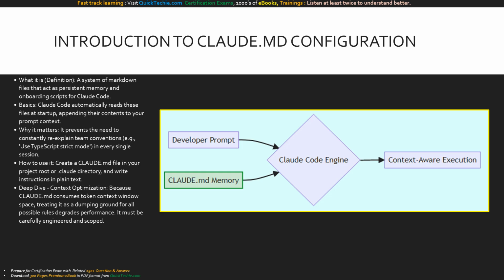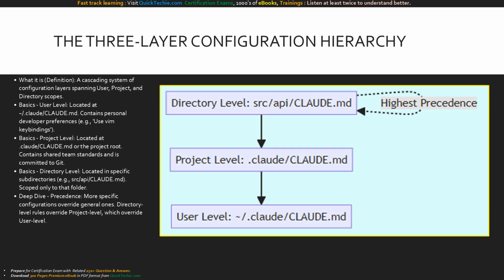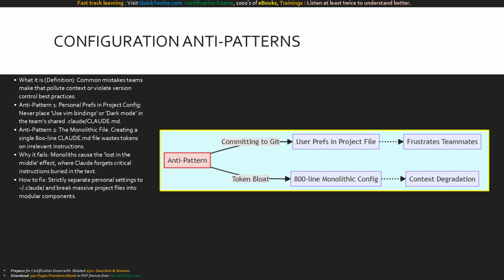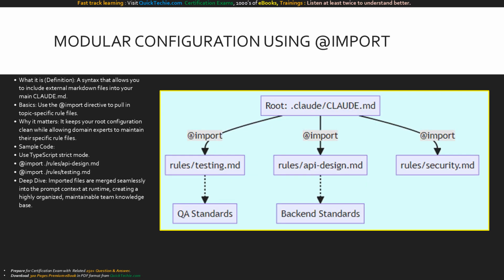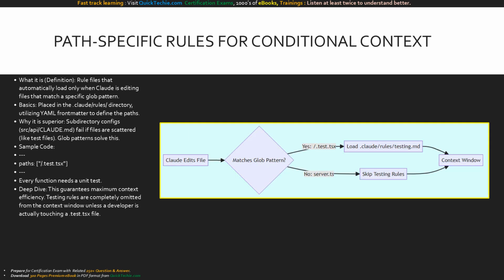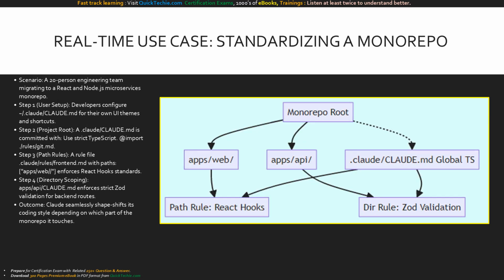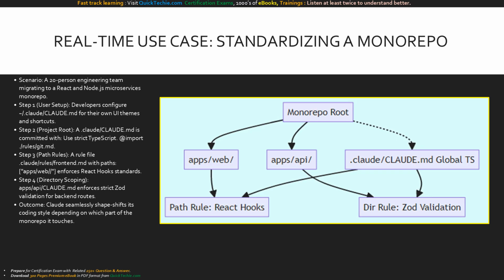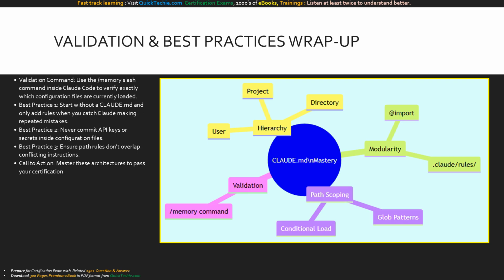Module 14 Configuring Claude Code for Team Workflows with CLAUDE md | CCA-F Certification Course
Module 14: Configuring AI Coding Systems for Team Workflows | CLAUDE.md & Collaboration (CCA-F)

Welcome to Module 14 of the AI Architect Foundations (CCA-F) Course, where you’ll learn how to configure AI-powered coding environments for team collaboration and standardized workflows.

This module focuses on using structured configuration (like CLAUDE.md-style setup) to ensure consistent behavior across teams—helping developers, architects, and organizations build reliable, repeatable, and scalable AI-assisted development processes.

What You’ll Learn in This Module:

Structuring team-wide AI coding configurations
Using configuration files (CLAUDE.md-style) for consistency
Standardizing prompts, workflows, and coding practices
Enabling collaboration across teams and projects
Managing shared context and reusable instructions
Improving code quality and development efficiency
Controlling AI behavior in team environments
Best practices for enterprise-level adoption

Industry Context & Inspiration:
This module explores collaborative development patterns inspired by systems like Claude by Anthropic, demonstrating how teams can standardize and scale AI-assisted coding workflows.

Who Should Watch:

Software Engineers & Development Teams
Tech Leads and Engineering Managers
Solution Architects and Platform Engineers
Organizations adopting AI-assisted development

Why This Module Matters:
AI in isolation is useful—but in teams, it must be consistent and controlled. This module teaches you how to build team-ready AI systems that improve productivity while maintaining standards.